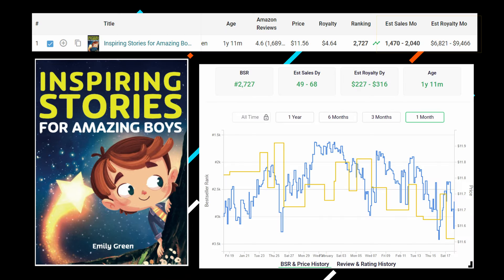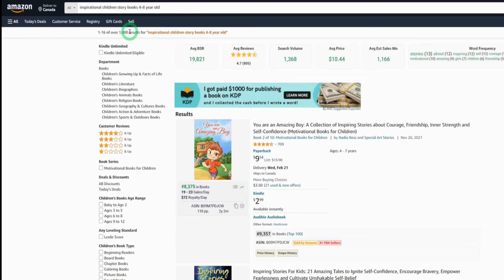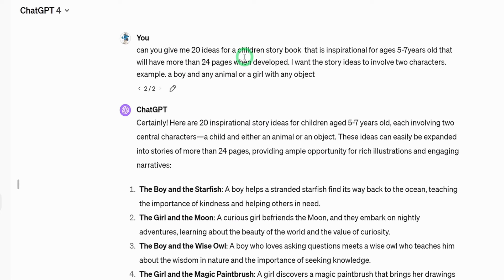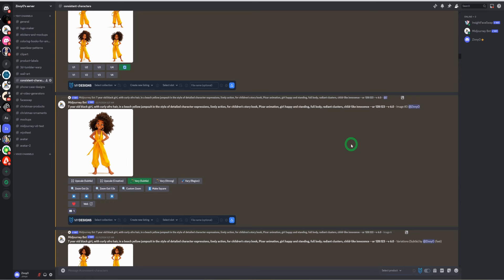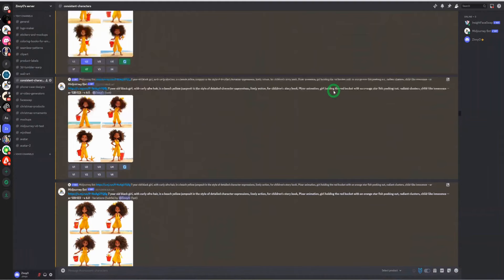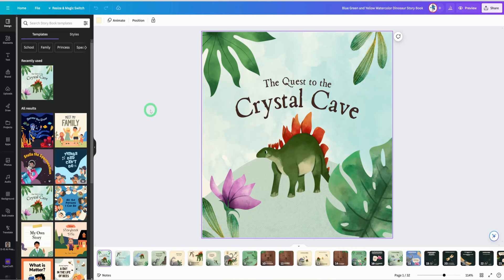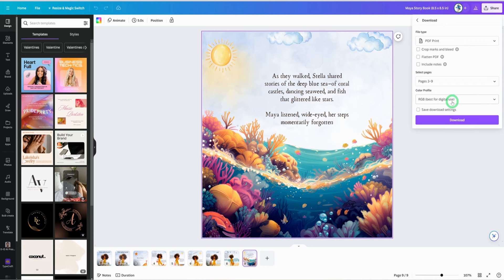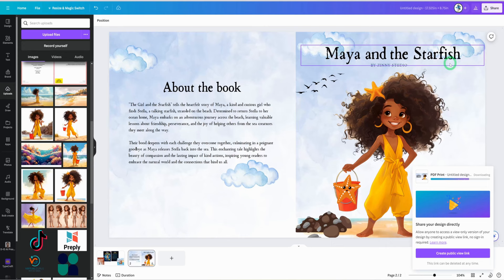How to Create PASSIVE INCOME With Story Books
Learn how to create passive income by publishing story books on Amazon KDP!  with the help of AI In this video. I will show you how to turn your creativity into digital products and make money while you sleep. Don’t miss this opportunity  earn a passive income with your story books.

➡️ Open Amazon KDP Account
➡️ Royalty calculator

Prompts
➡️ Chatgpt: can you give me 20 ideas for a children story book that is inspirational for ages 5-7years old that will have more than 24 pages when developed. I want the story ideas to involve two characters. example. a boy and any animal or a girl with any object.
➡️ Midjourney: 7 year old black girl, with curly afro hair, in a beach yellow jumpsuit in the style of detailed character expressions, lively action, for children's story book, Pixar animation, girl happy and standing, full body, radiant clusters, child-like innocence --ar 128:123 --v 6.0

Timestamps:
00:00  Introduction
00:40  Step 1: Idea Generation
06:42  Step 2: Story Generation
09:54  Step 3: Image Generation
15:06  Step 4: Book Creation
24:10  Conclusion